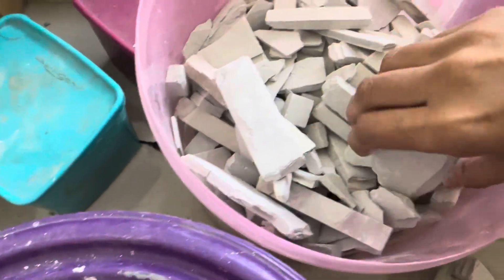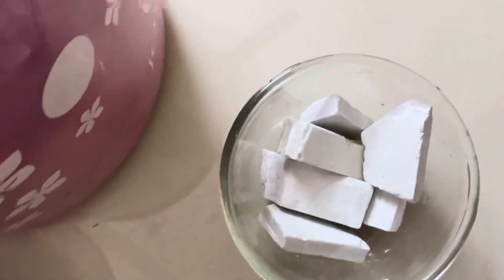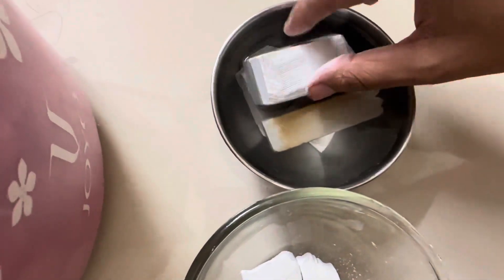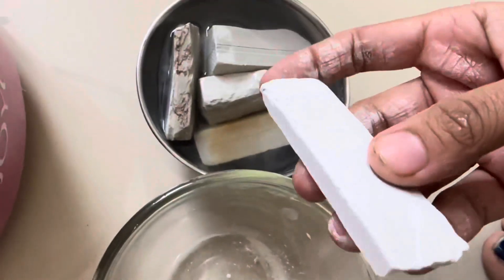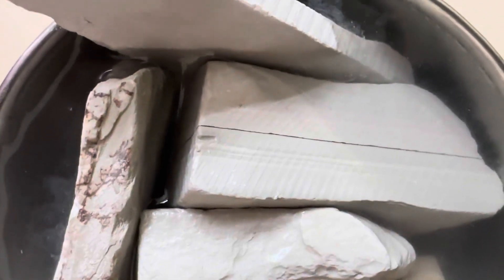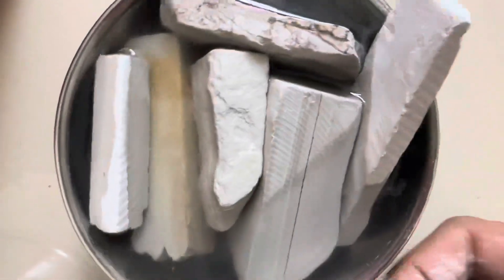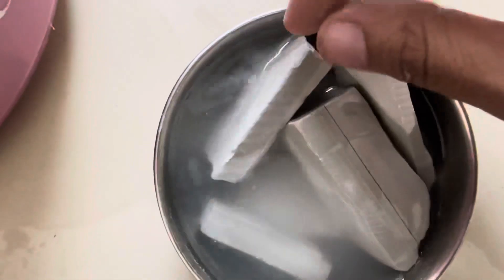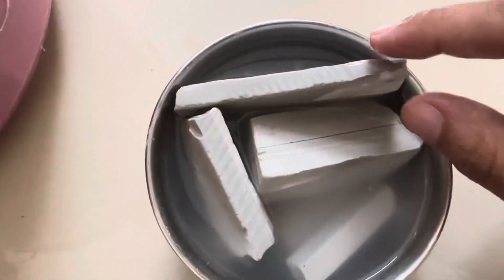Semi wet broken white 🤩🤩🤩🤩// preparation video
Preparation video